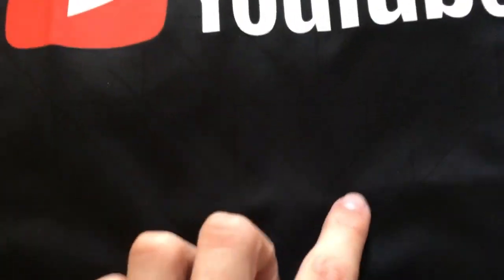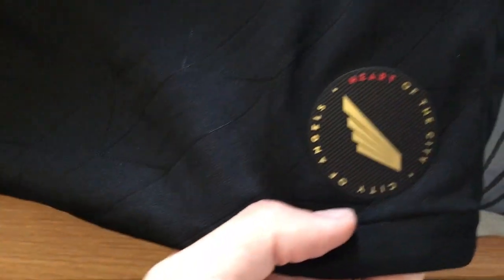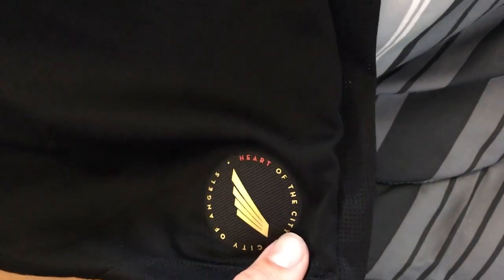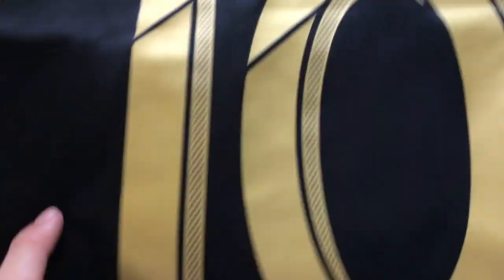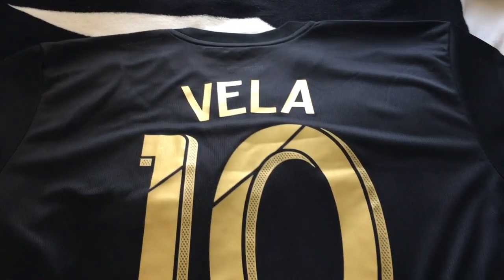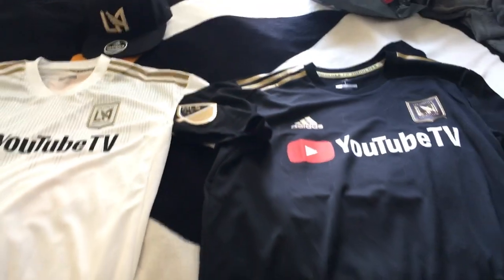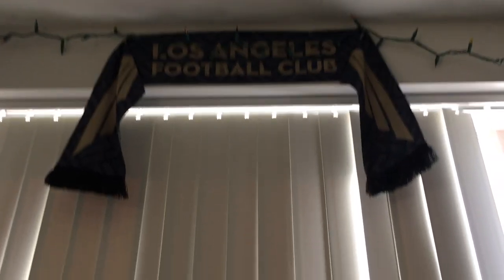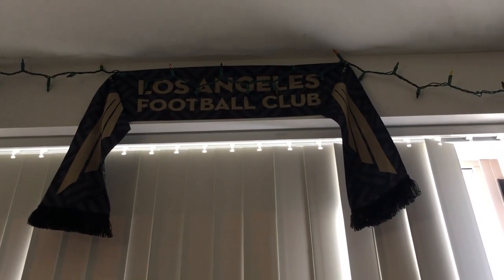Los Angeles Football Club 2018 Authentic Jerseys Review LAFC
Home and Away authentic LAFC kits by Adidas. Sub for more LAFC videos.